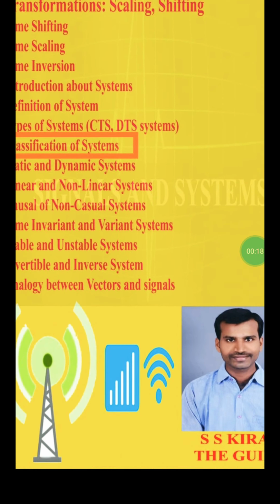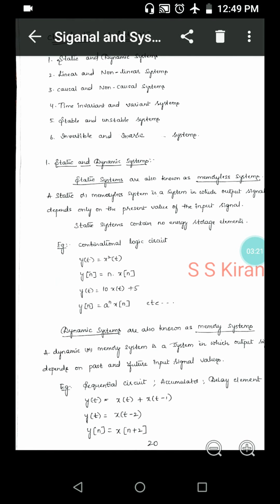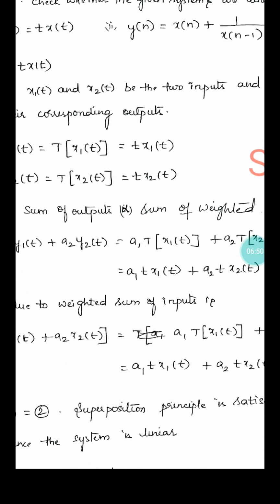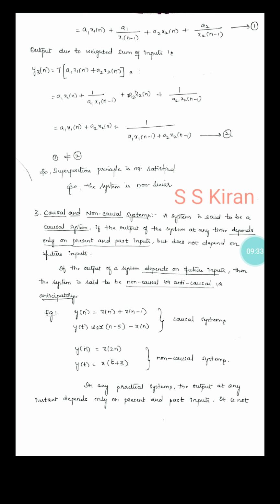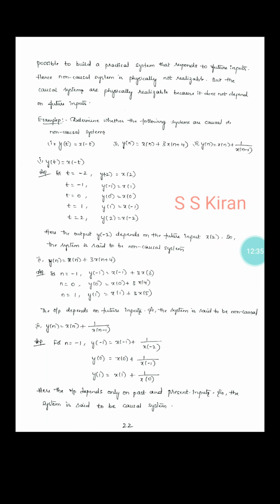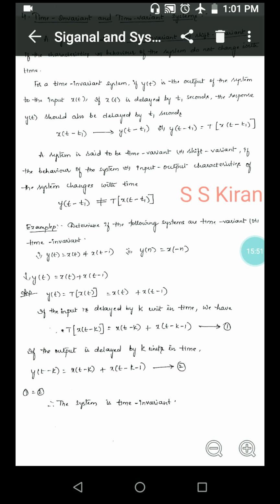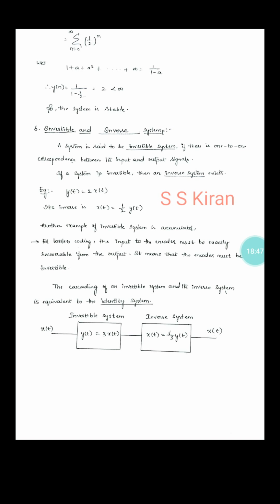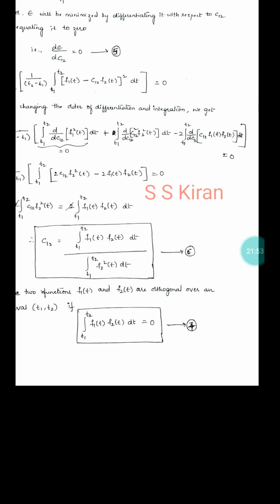Classification of Systems Description by S S Kiran Sir, Stability and Causality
S S Kiran Sir Describes about Classification of Systems like Stability, Causality and Linearity in Signals and Systems